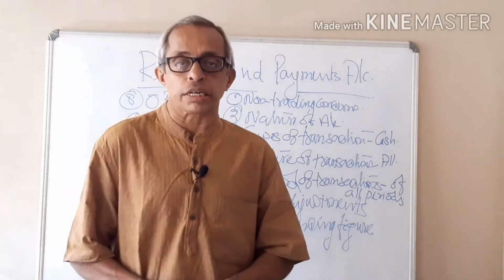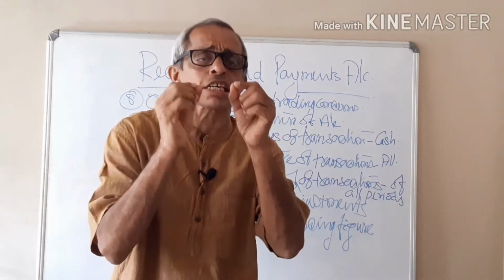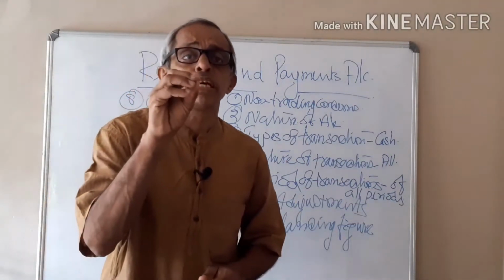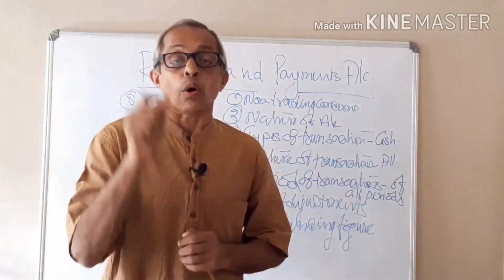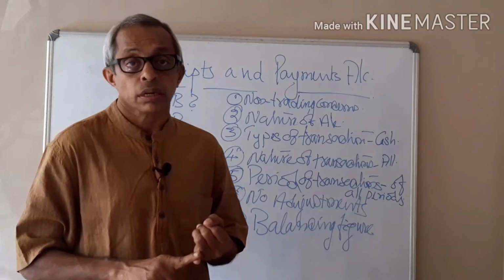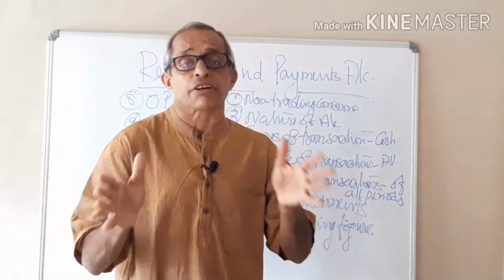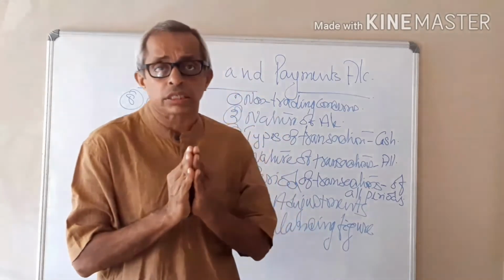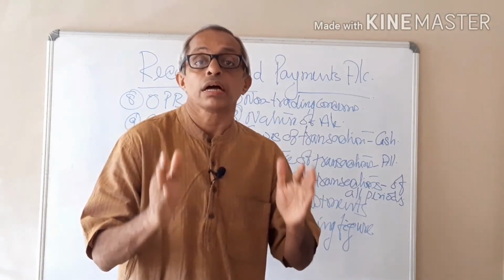UKK Classes +2 Accountancy. Video 2 of Chapter 1 Accounting for Non-trading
Receipts and Payments Account